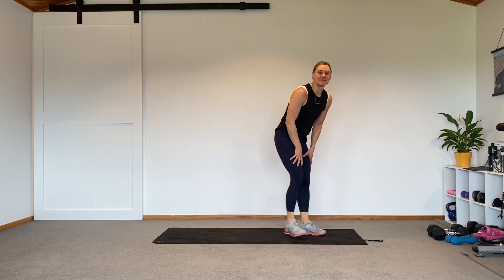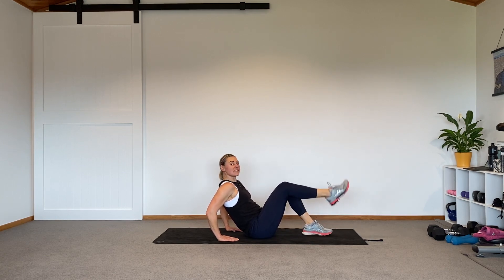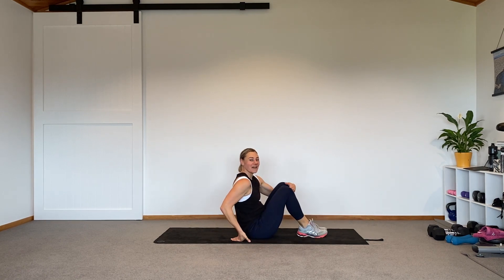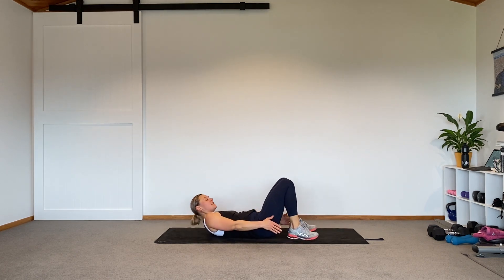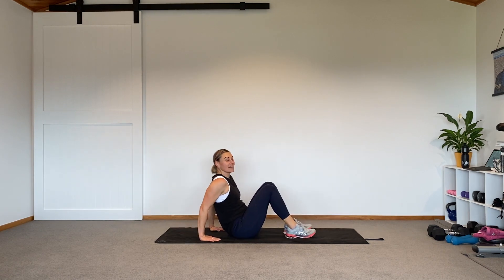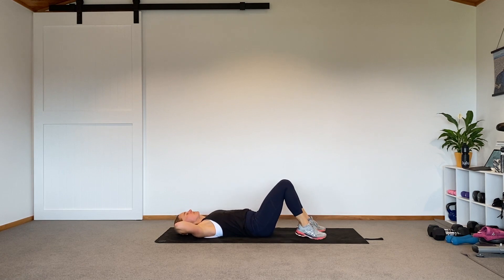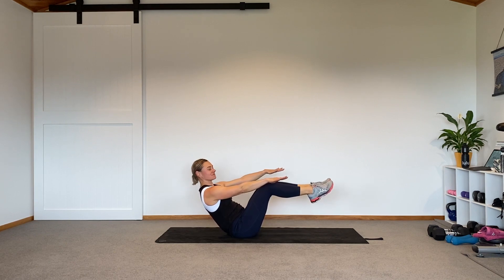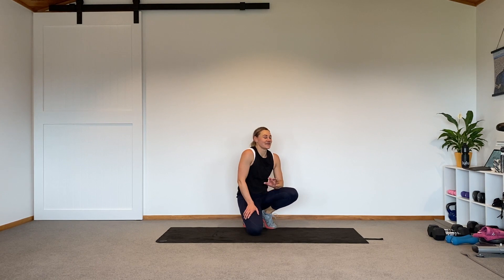5 Min Abs | V Sits and Crunch | DediKate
A 5 Min Abs workout! These 5 Min Abs sessions are a favourite on DediKate, perfect to add to the end of a workout or run. For busy women, do this workout anytime and anywhere! At home, in your lunch break or while the kids sleep!

This workout is not suitable for pregnant or postpartum women or anyone who has a contradiction to physical activity. Pregnant and postpartum women, please see our pregnancy and postpartum specific workouts.

Do YOUR best right here, right now!

About your DediKate trainer:

Anna McDermid is the Head Trainer at DediKate, leading the team of 8 trainers and instructors. Anna lives in Blenheim NZ with her husband and 2 children. Anna is a super awesome chick who is much loved by DediKate Members.

Welcome to DediKate! The online Trans Tasman fitness community for rural and real women, mums and those who love a down-to-earth approach to fitness, everyone is welcome.

Join our supportive community for exclusive access to DediKate workouts including HIIT, weights, Yoga, Pilates, Boxing, Postpartum and Pregnancy workouts and more!